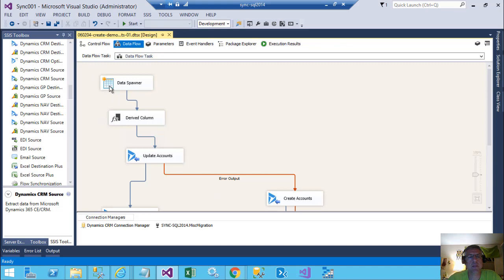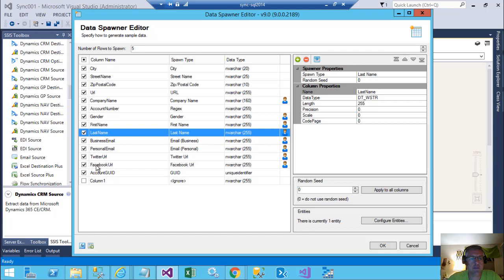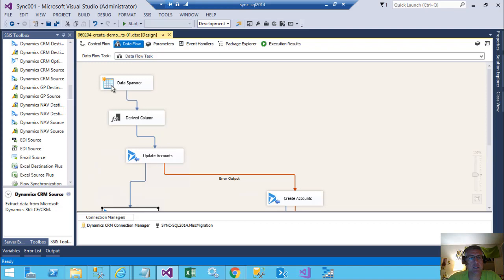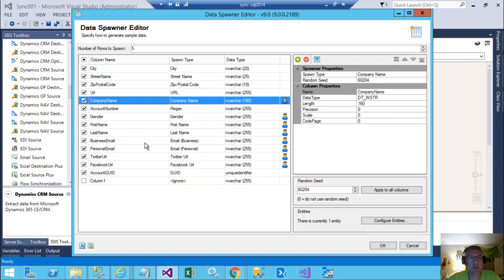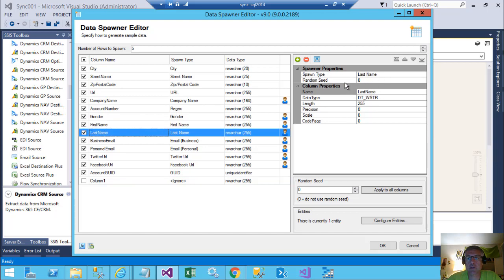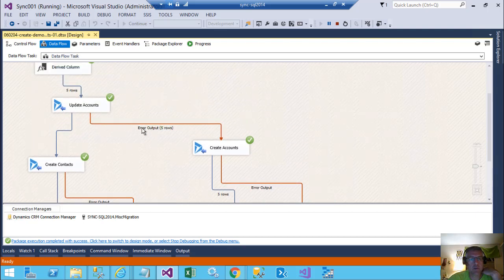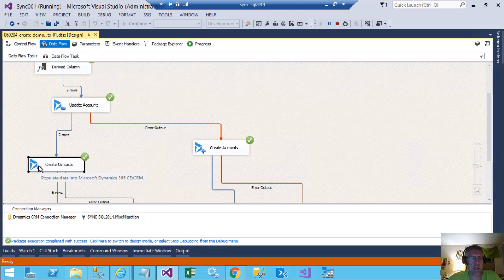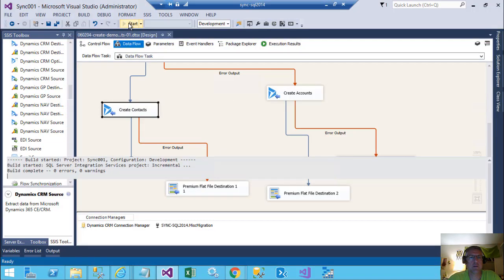Creating Sample Data for Dynamics 365 CE with KingswaySoft SSIS Data Spawner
This demo shows how to use the KingswaySoft SSIS Data Spawner component to create demo data (Accounts and related Contacts) in Microsoft Dynamics 365 Customer Engagement.